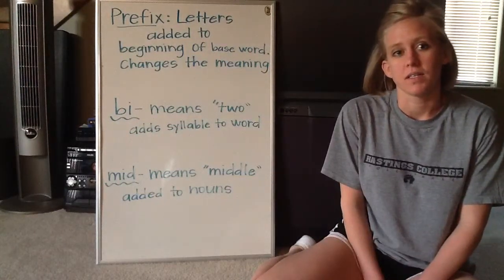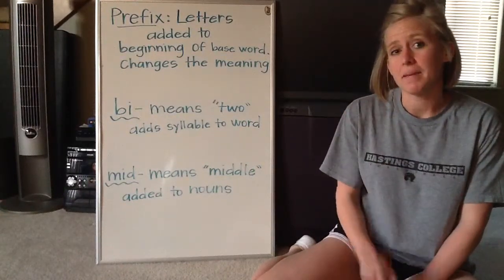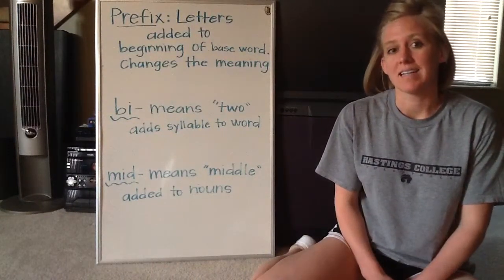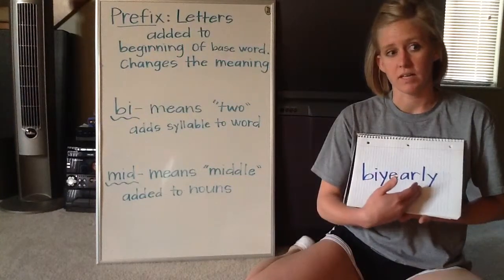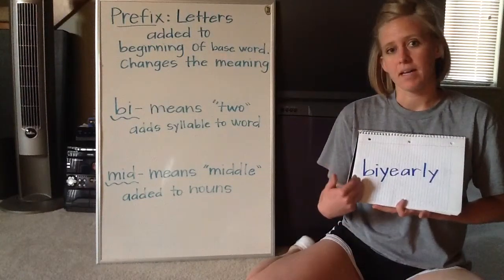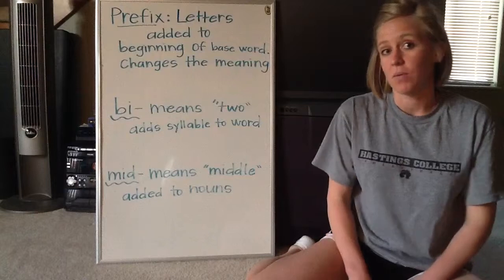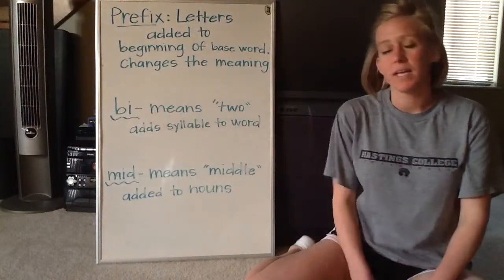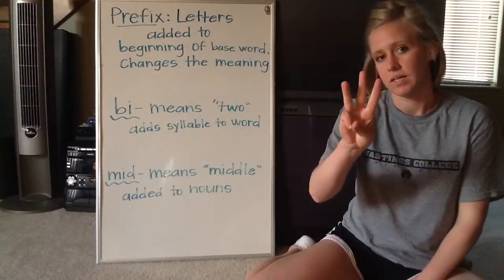Prefixes: bi- and mid-